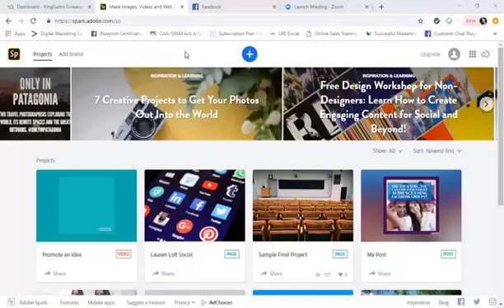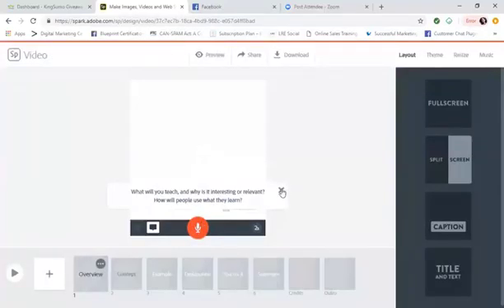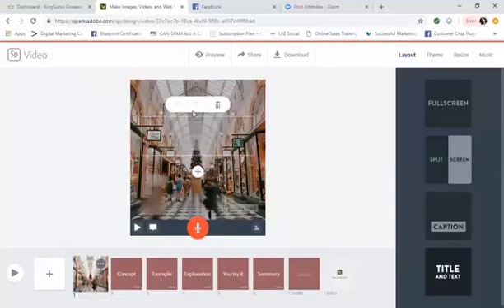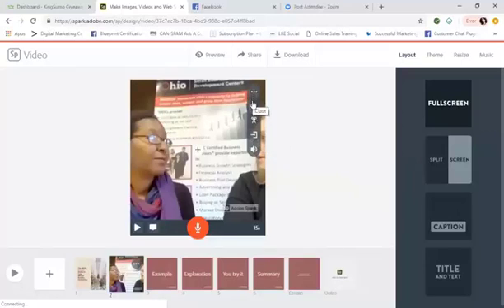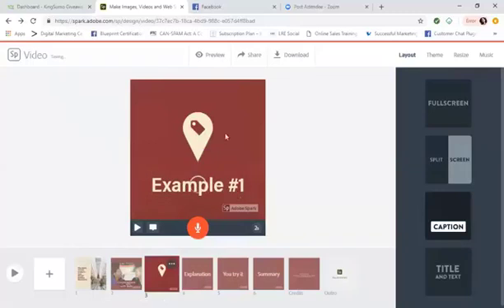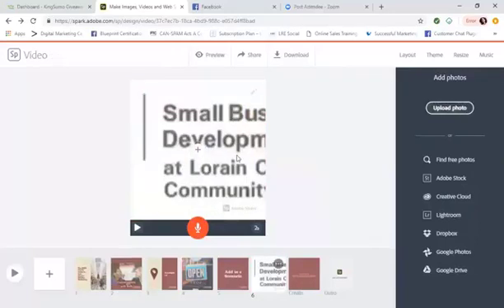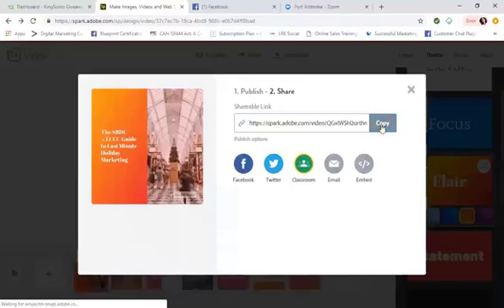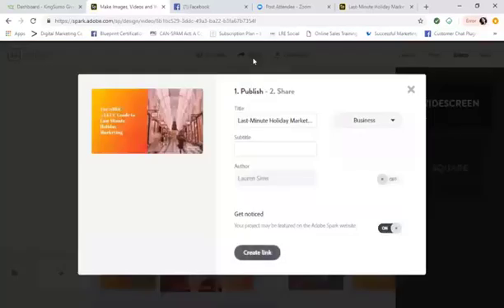Video for Social Media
Welcome to Marketing Mondays with Lauren Loft Social. Using video on social media. 11.19.18